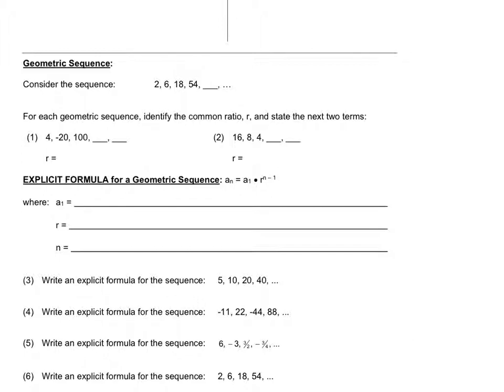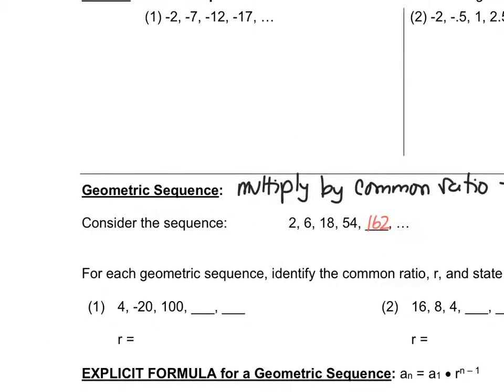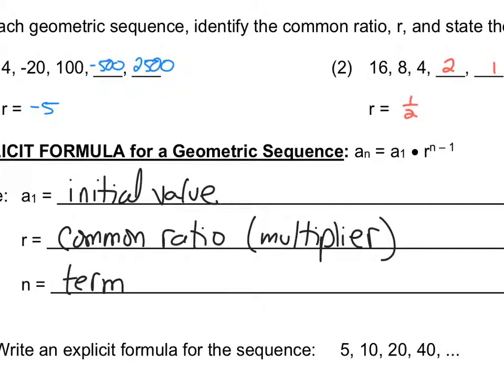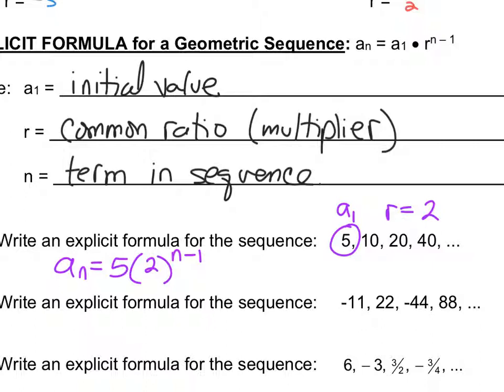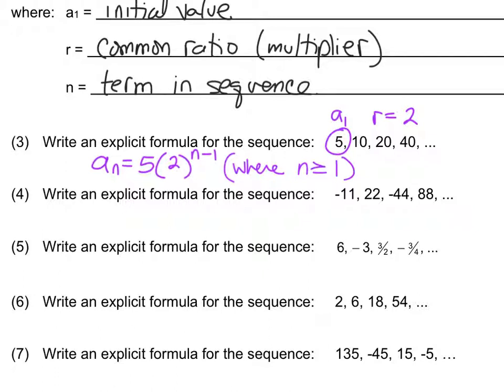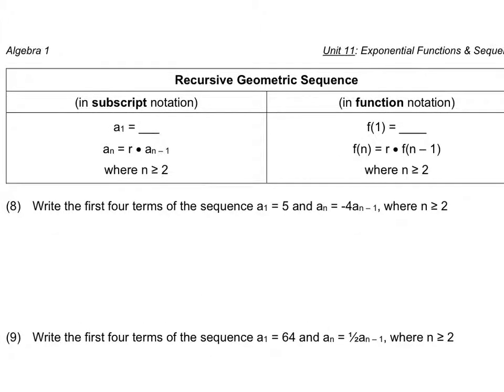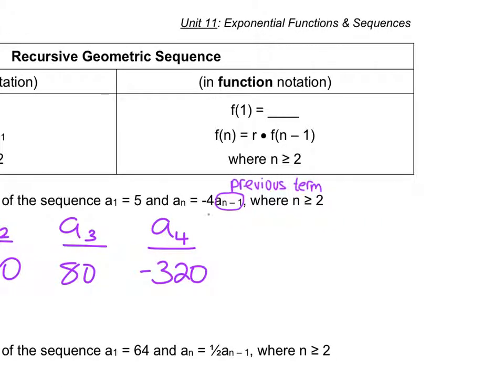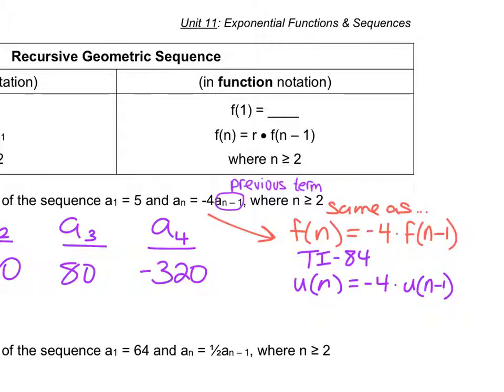Algebra 1- Unit 11- p29-30